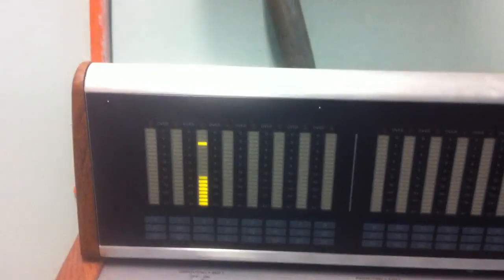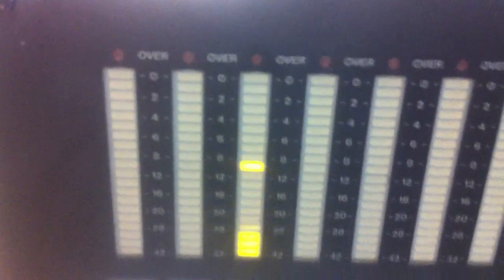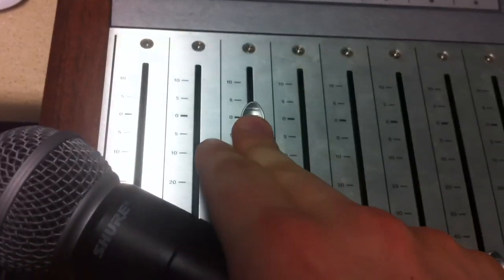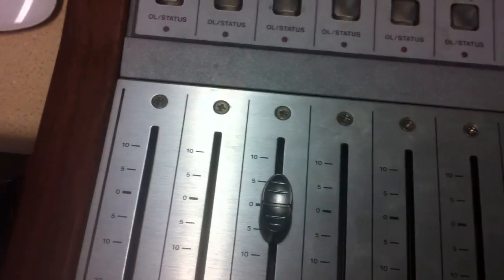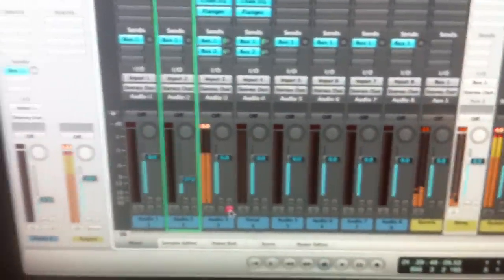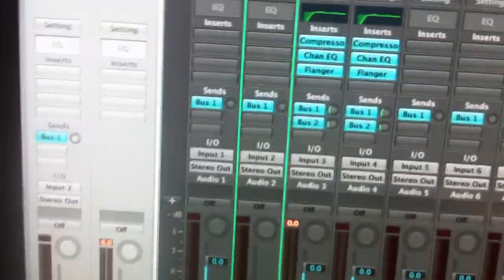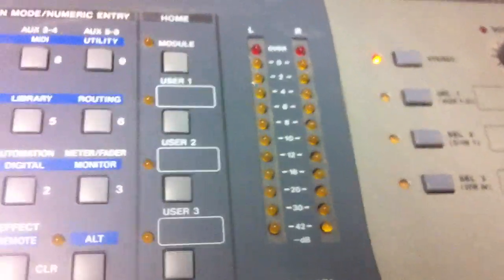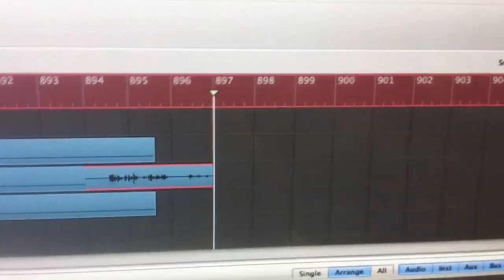Recording from the Mixing Desk to Logic Pro 9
How to record a performance in the Control Room